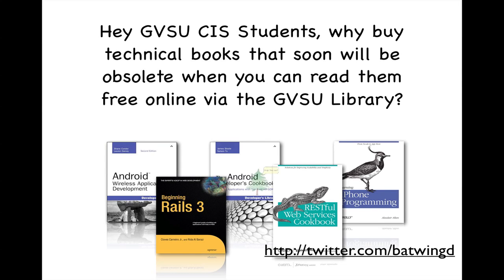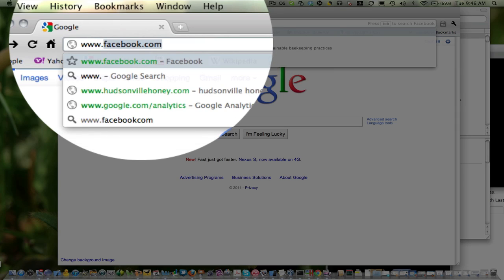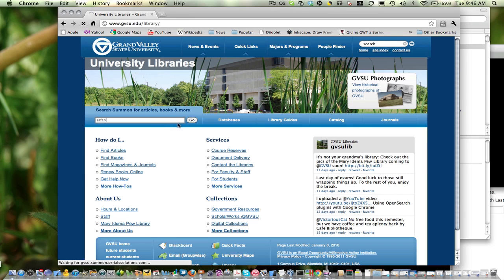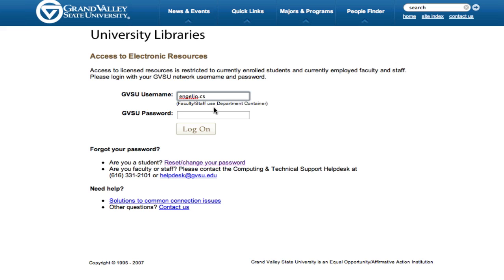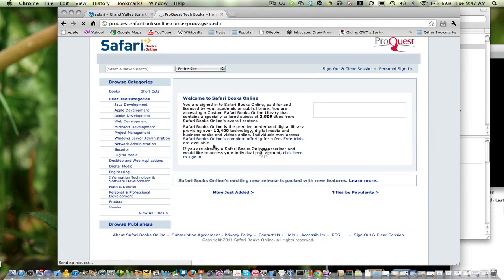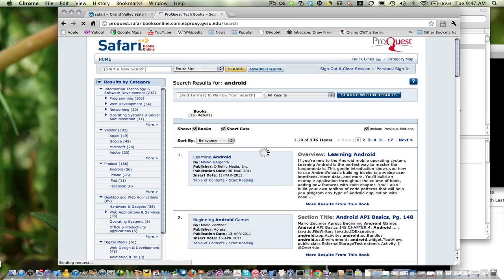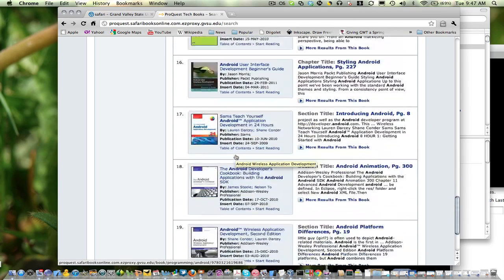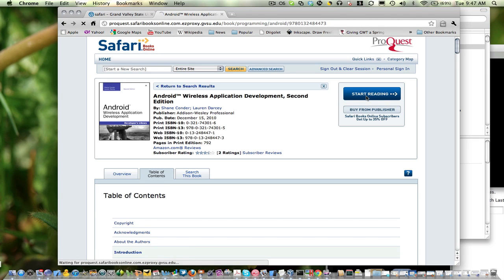Reading technical books online via the GVSU Library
A short tutorial for the benefit of GVSU School of Computing students showing how you can access the Safari Books Online for free using the GVSU Library portal. Your tuition dollars at work for you - take advantage of it!